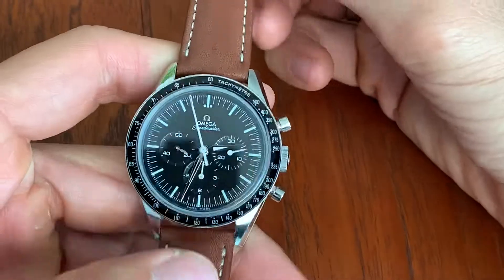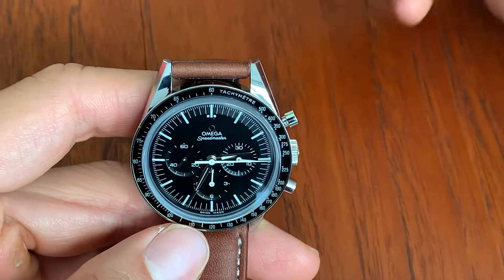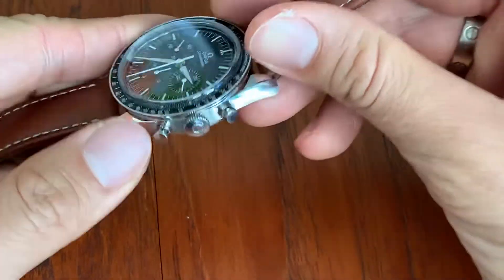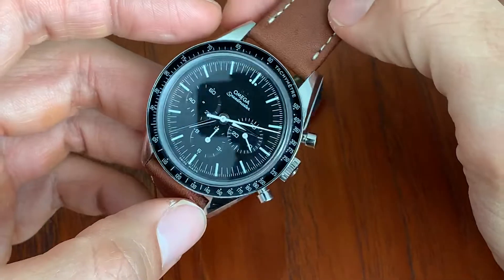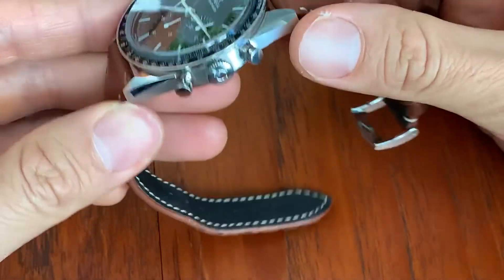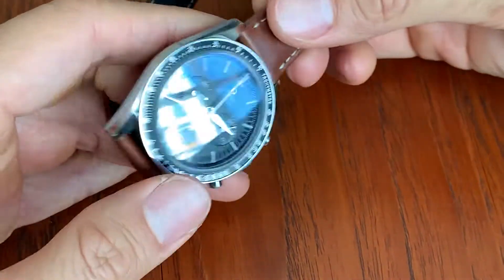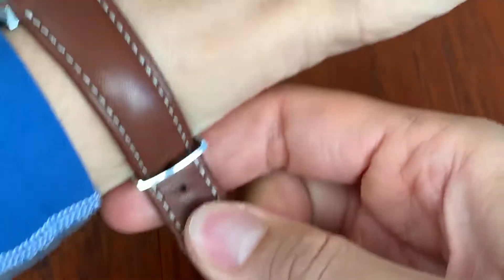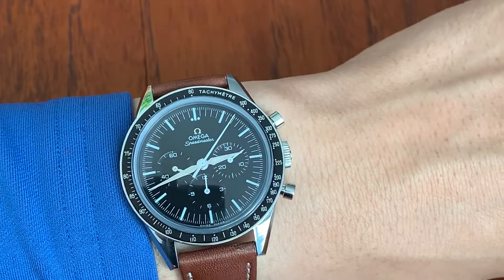Omega Speedmaster FOIS